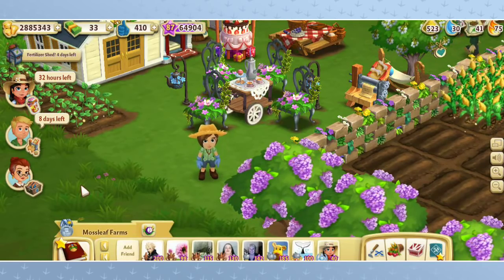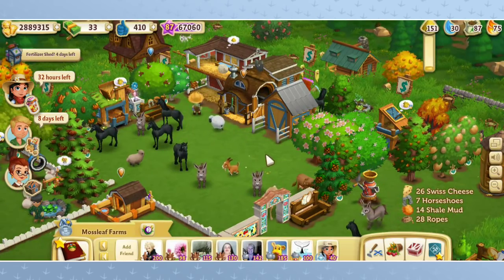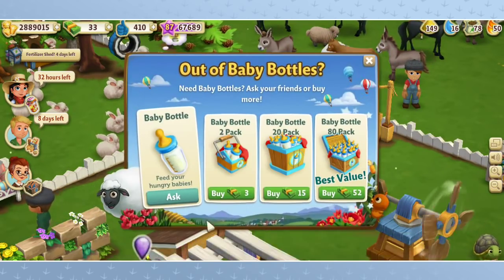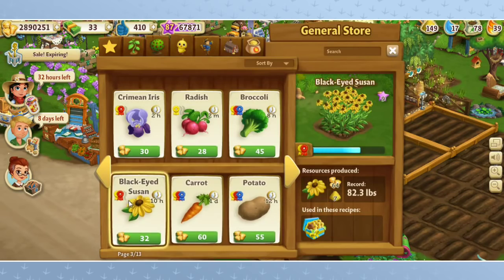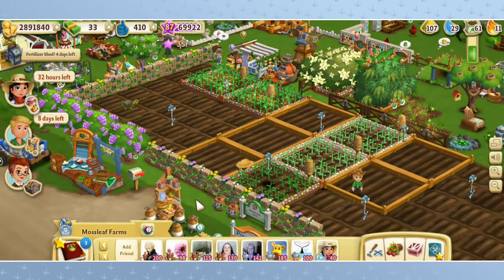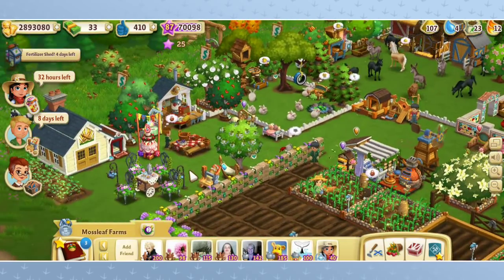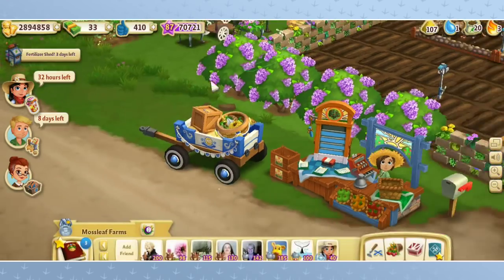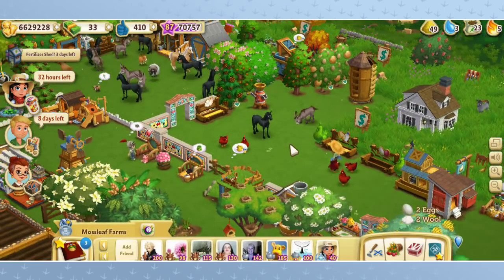Farmville 2 || Adopting Our Kitten!! - Episode #11 | Season 2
Finally!! After weeks of hard work gathering up kitten points, we're able to adopt our new farm cat!

• Friend Seri & Help Out on the Farm!

Farmville 2 is a charming game available through Facebook or ZyngaGames.com and has so many aspects of the things that Seri loves - plants, animals, adorable farming village, and a community spirit!

In Farmville 2 you have the best chance of growing as a farmer if you have lots of friends to help send you gifts, give you sugar, and provide you with help as farm hands on your farm. What a perfect opportunity for any interested members of our community to support one another as Farmville 2 friends and enjoy watching all of our farms grow!